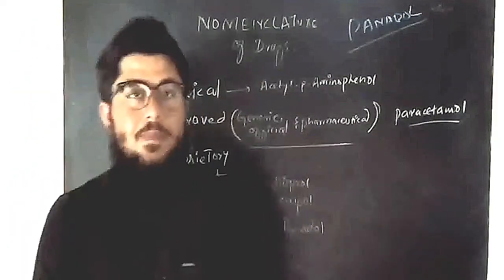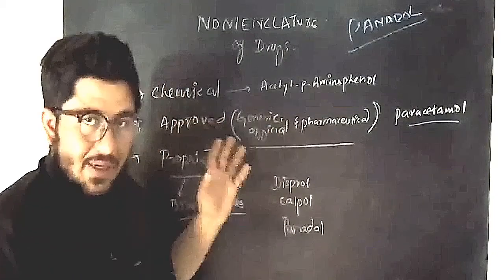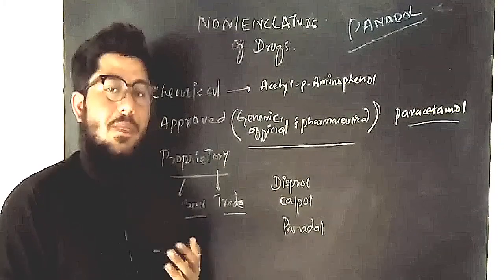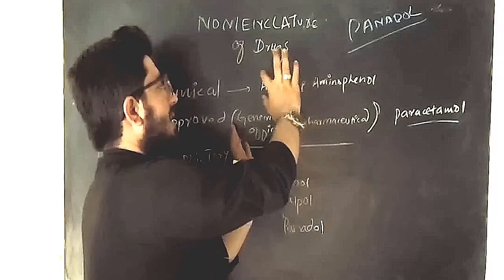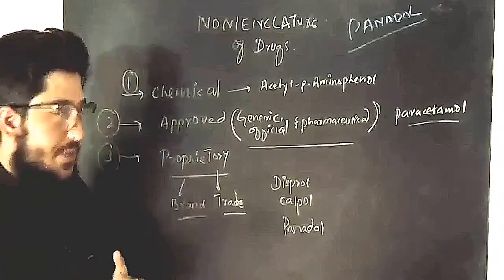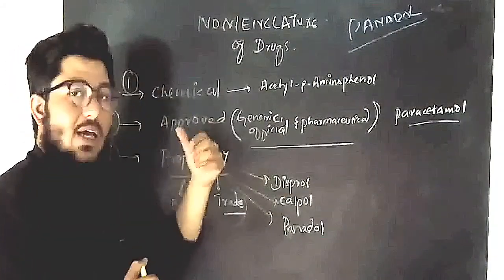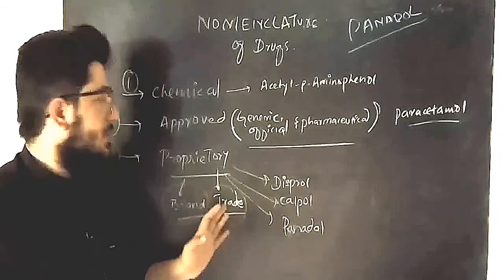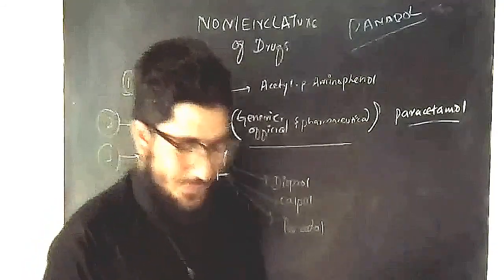Nomenclature of drugs : generic name ,chemical name and proprietary name( trade -brand ) names